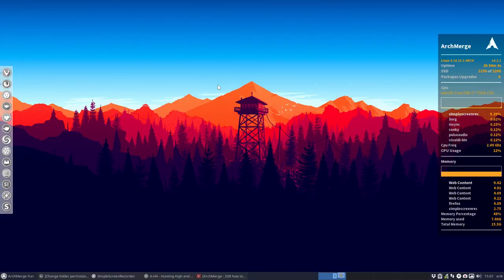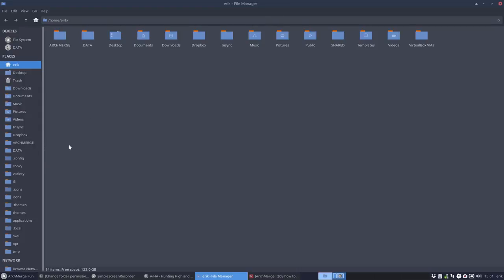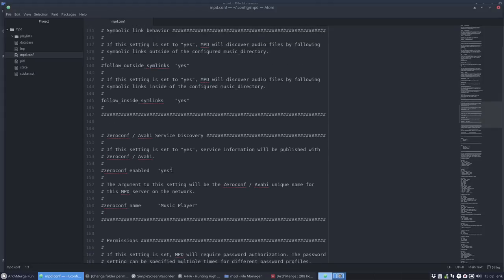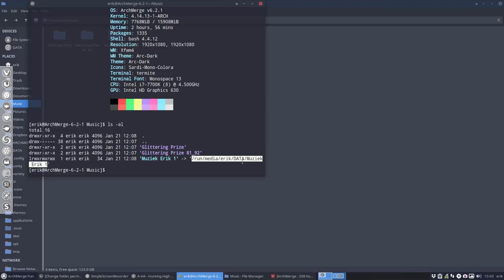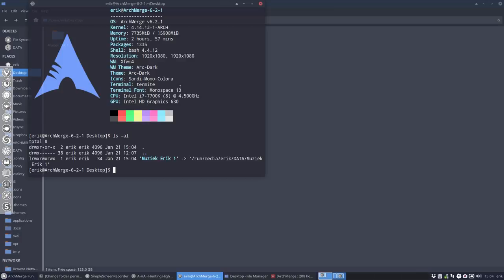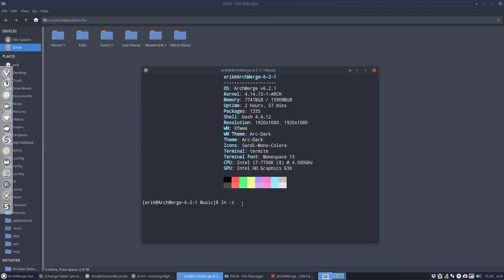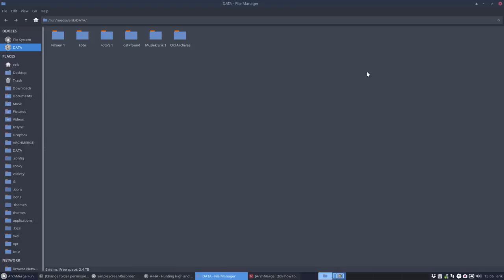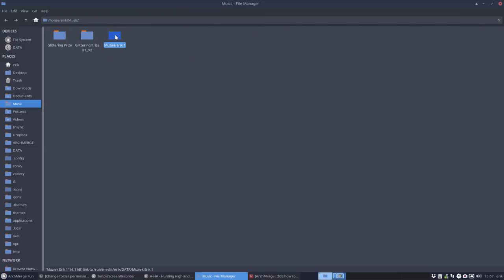ArchMerge : 209 Mpd and ncmpcpp pointing to your external harddisk music library